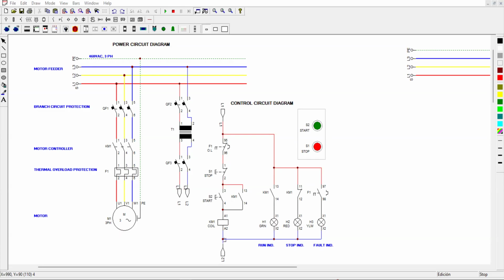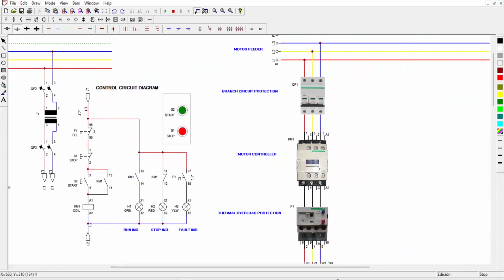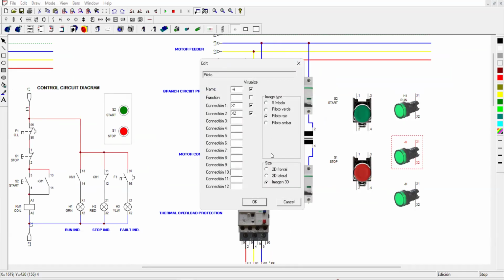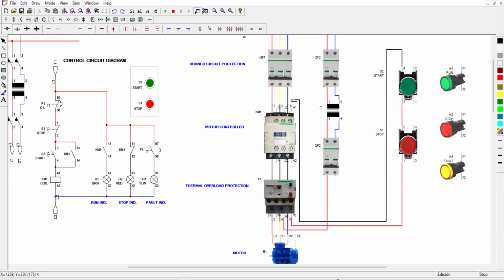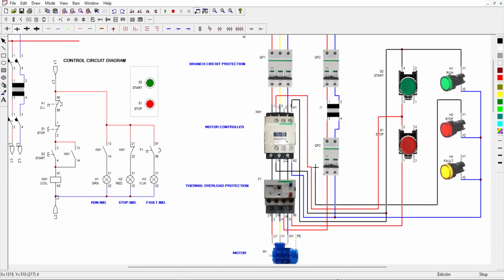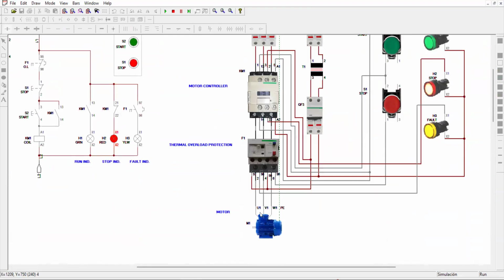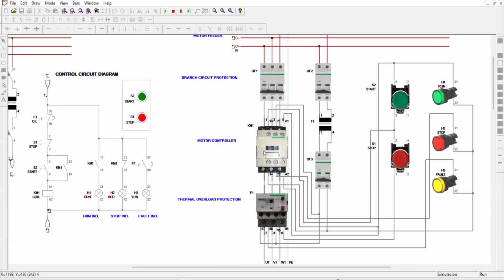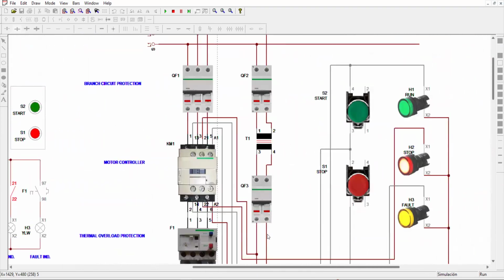DOL Starter Start Stop Circuit Wirings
In this video, you will connect a control circuit of magnetic starter with thermal overload in a full voltage starter in a START-STOP Operation with indicator light